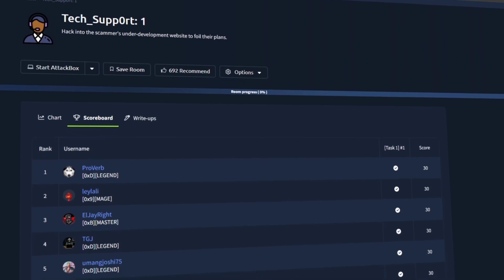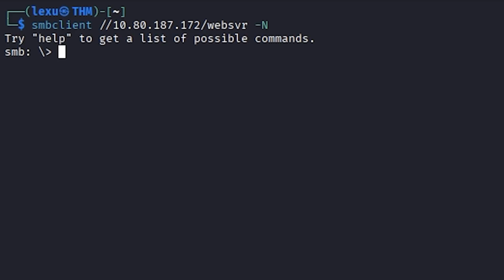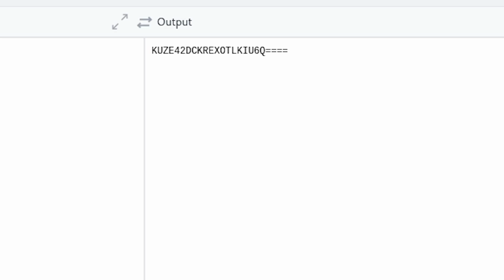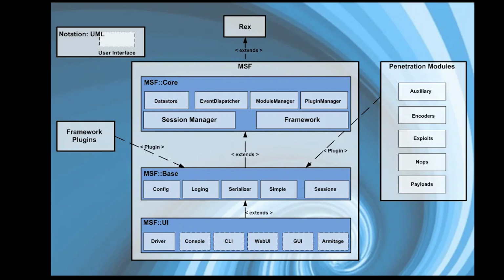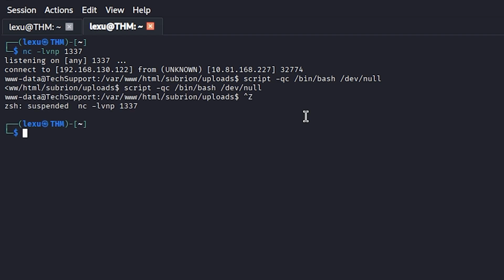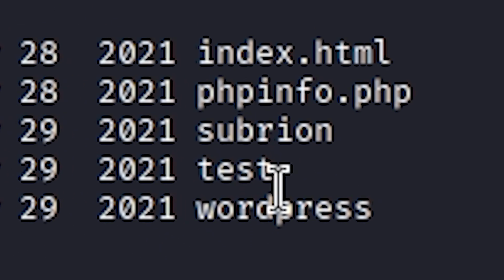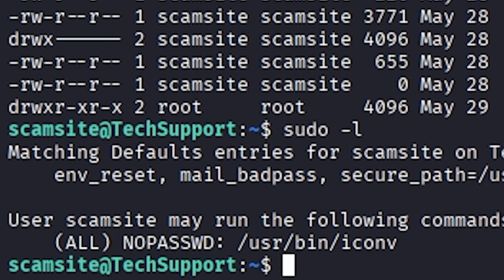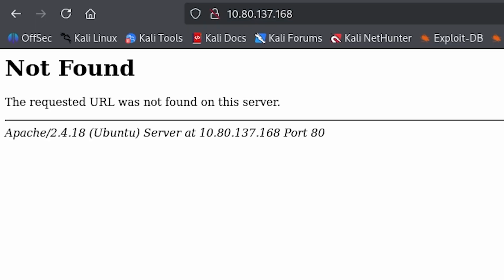I Hacked A "Scammer's" Server... Then Deleted Everything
If you liked the video please drop a like an leave some feedback. It helps me.